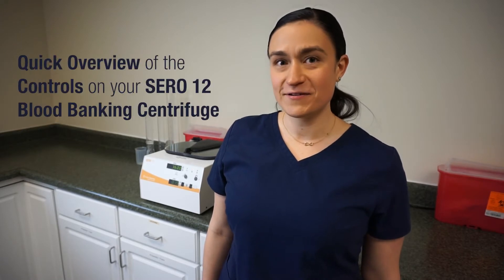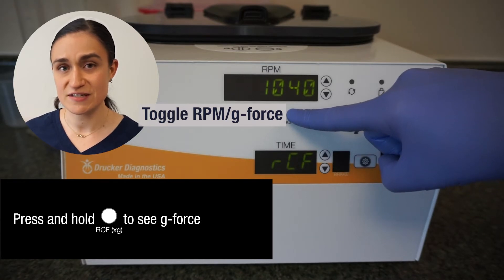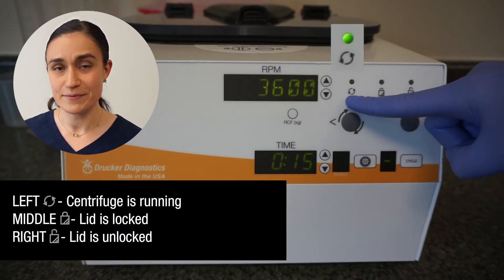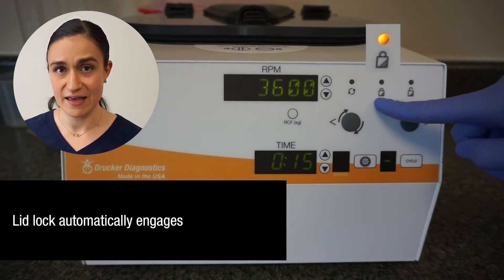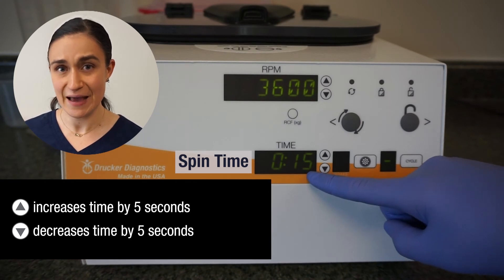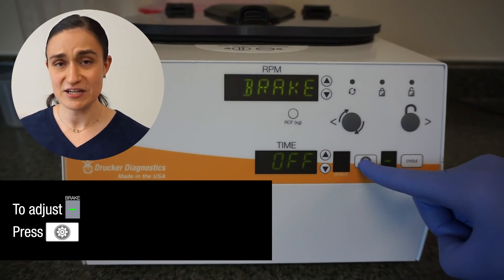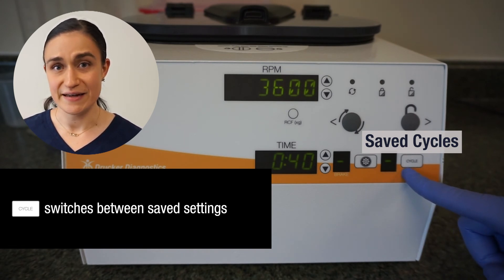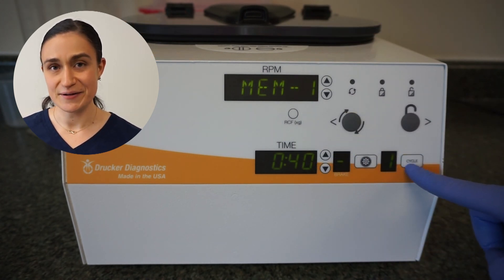SERO 12 Controls Overview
Review the basic controls for the SERO 12 blood banking centrifuges, including how to adjust speed, time, and more.